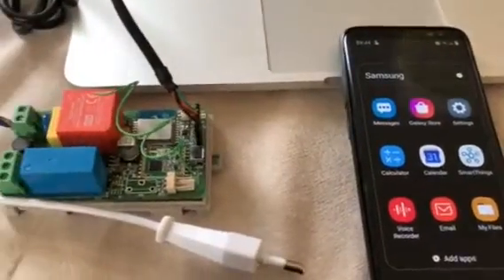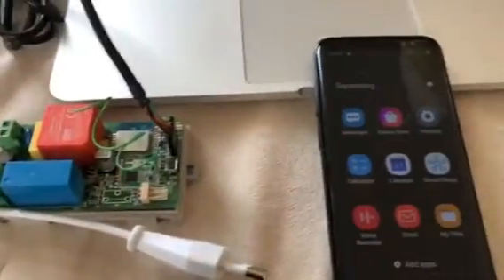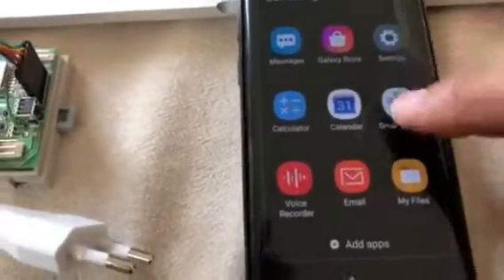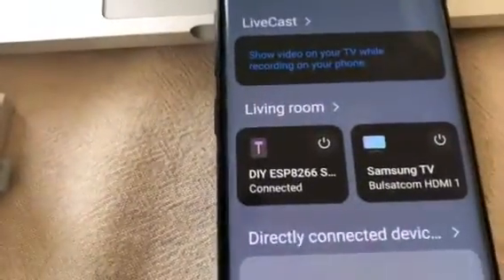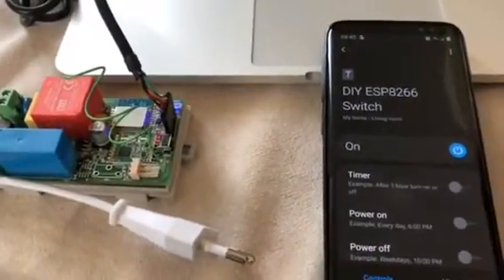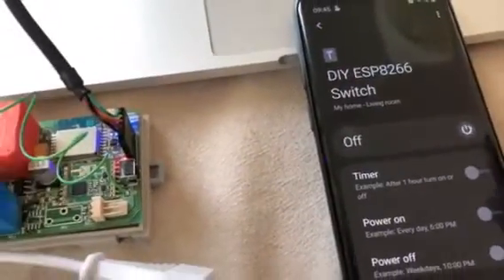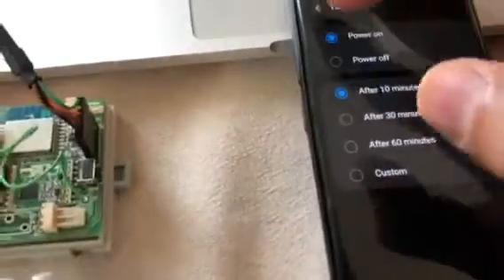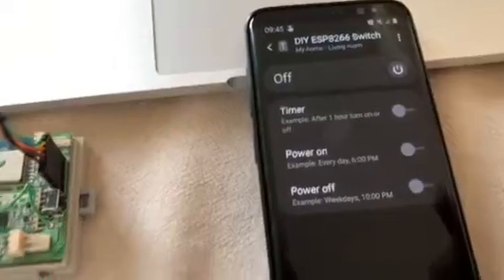DIY esp8266 SmartThings switch